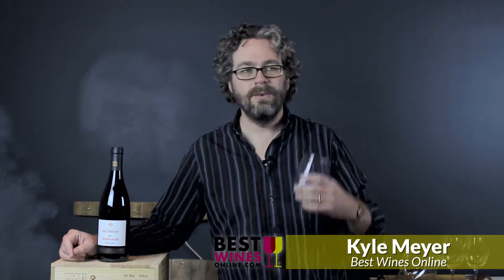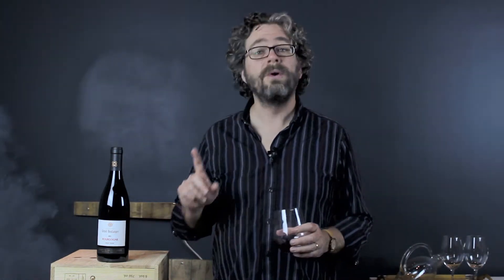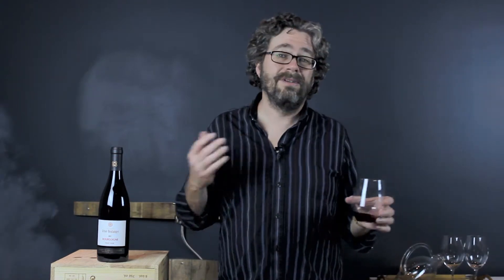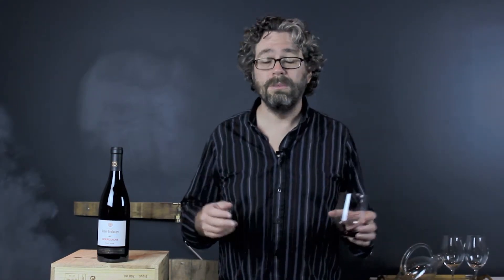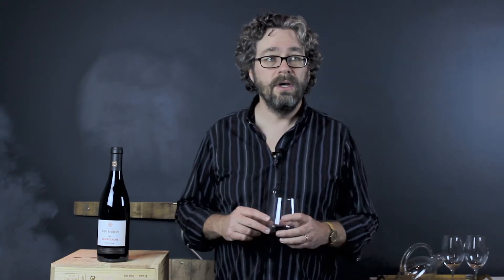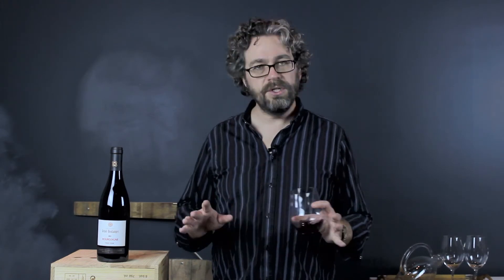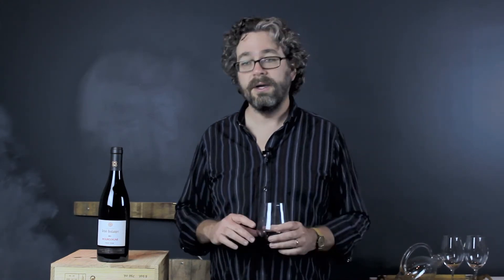Best Wines Online: Genot-Boulanger Bourgogne Rouge 2011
Drink the wine not the vintage! Why??? This is why...